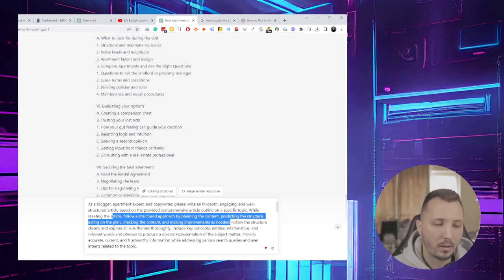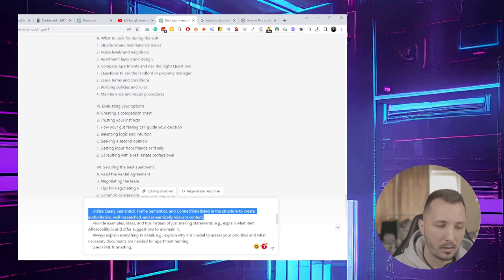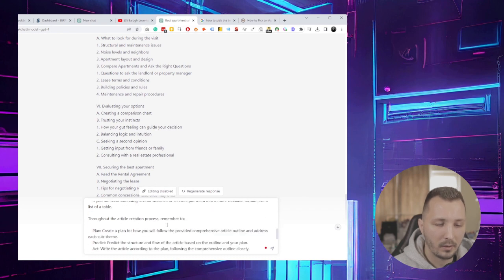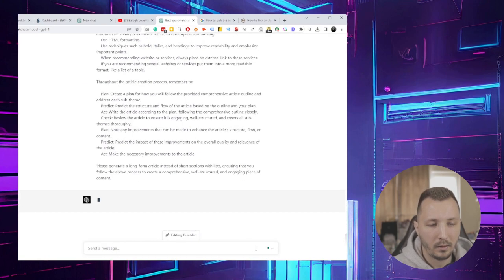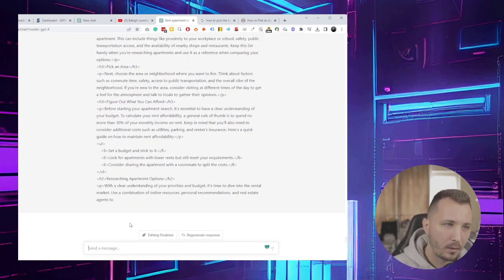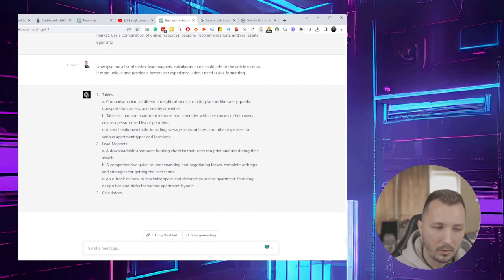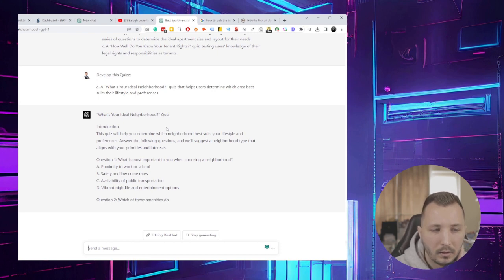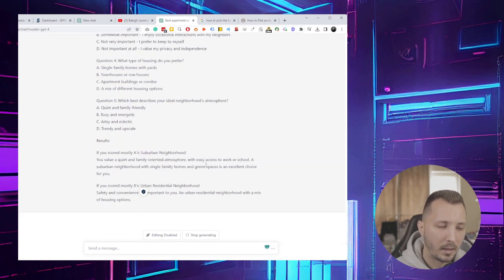How to Generate a Full Article with ChatGPT [FAST & EASY]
Are you looking to learn how to generate a full article with ChatGPT quickly and effortlessly? Look no further! In this video, I'll take you step by step through the entire process, so you can start producing high-quality content in no time. ChatGPT has been a game-changer for content creators, marketers, and businesses alike.

By leveraging the power of artificial intelligence, you can save time, effort, and resources on content creation. Keep watching to discover just how simple it is to generate a full article with ChatGPT!

The world of content creation has undergone a massive transformation with the introduction of AI-driven tools like ChatGPT. As a language model, ChatGPT has the ability to understand context and generate coherent, human-like text based on a given prompt. This makes it an invaluable tool for content creators looking to automate parts of their writing process, saving them time and effort. In this video, I will guide you through using ChatGPT to create a full-length article from scratch.